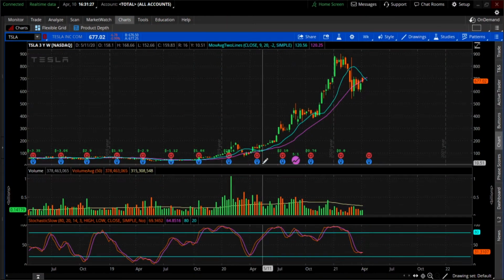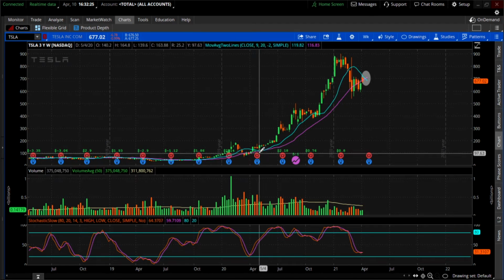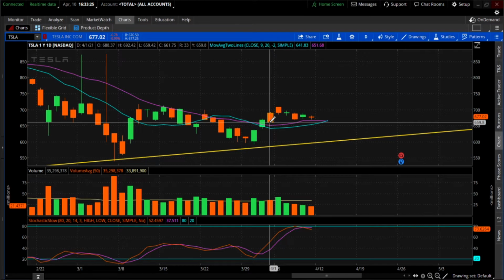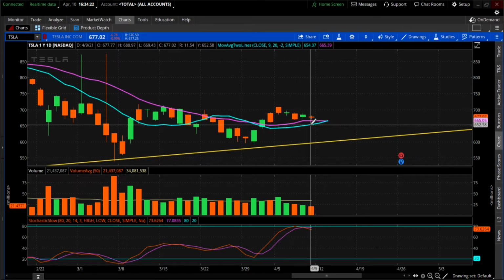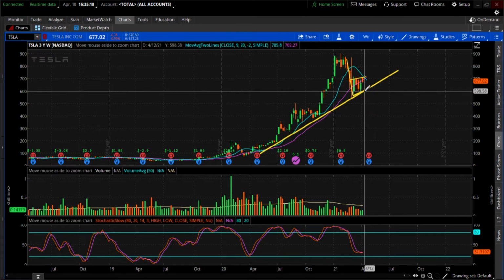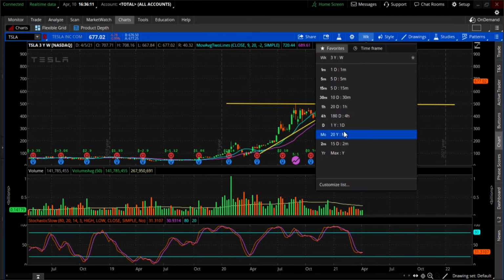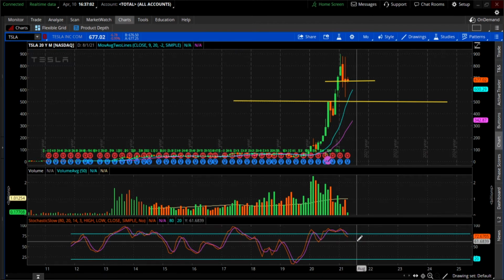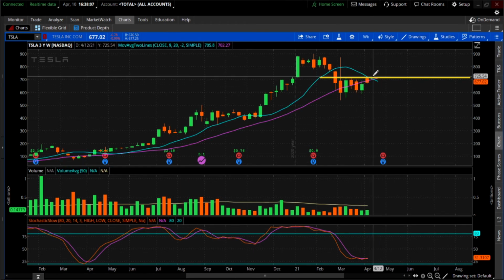Technical Analysis on Tesla Stock plus (What Level to BUY!)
This is a quick video on the technical analysis of Tesla - TSLA stock chart.  Although the market has been very bullish as of late.  Tesla stock has not.  Here are some of the reason why and a location of where it may be safe to buy the stock.